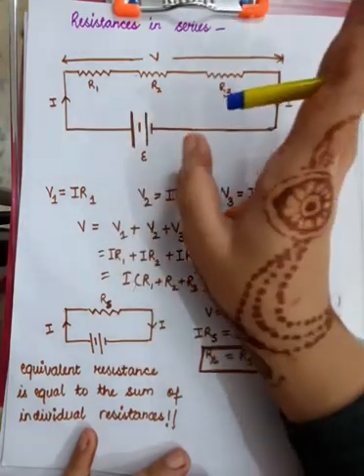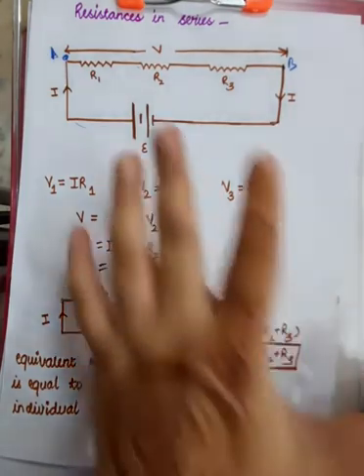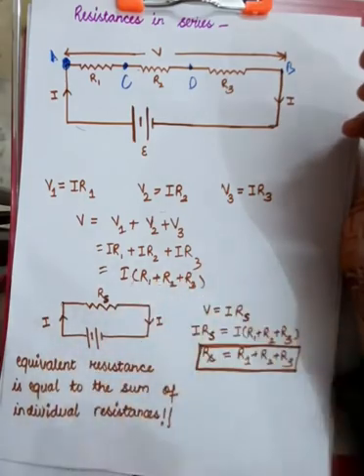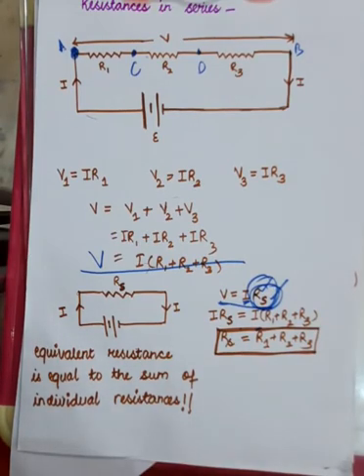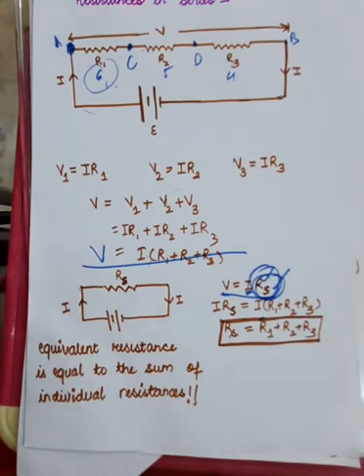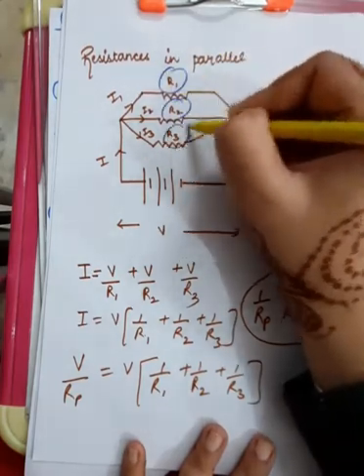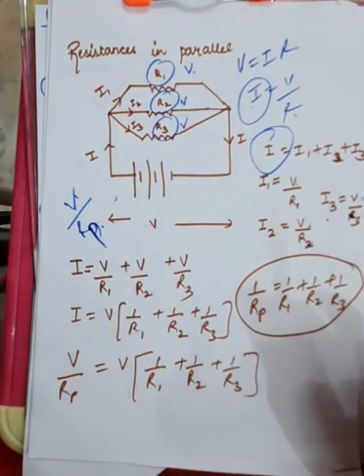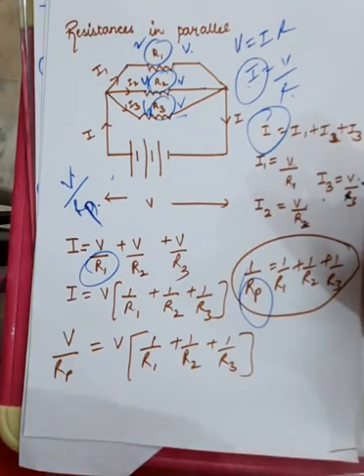CLASS XII: RESISTANCES IN SERIES AND IN PARALLEL